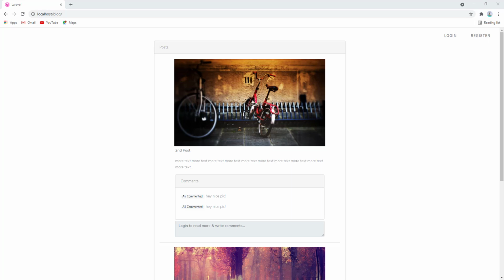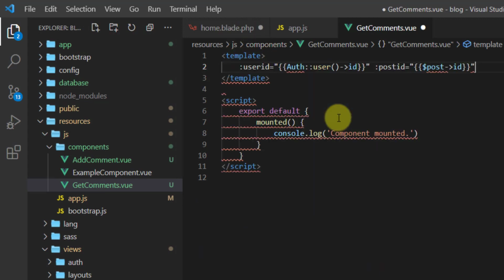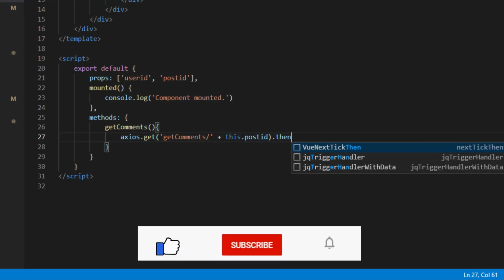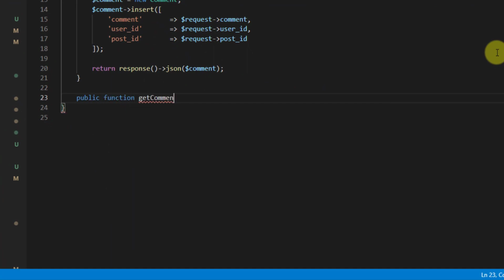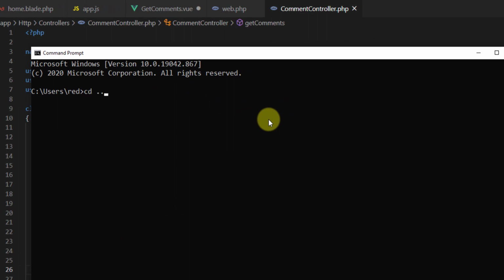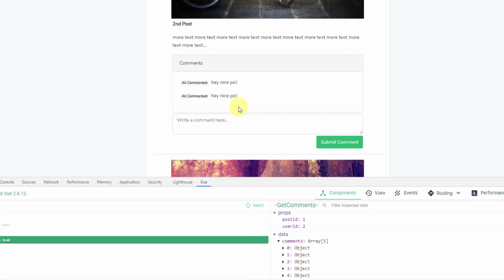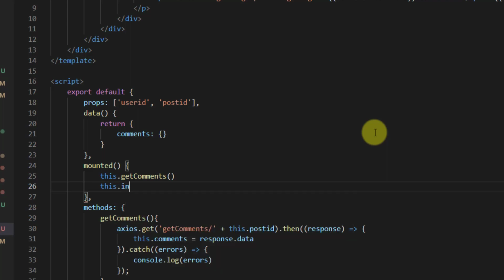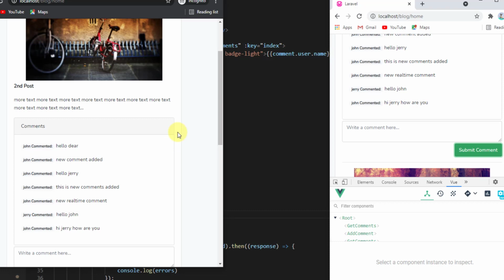#2 - Realtime Comments using Laravel and Vue JS | 👉👉 No Package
In this video you will learn how to fetch all comments related to their posts according to post id and you will also learn how to make Realtime commenting system without using any package with JavaScript.